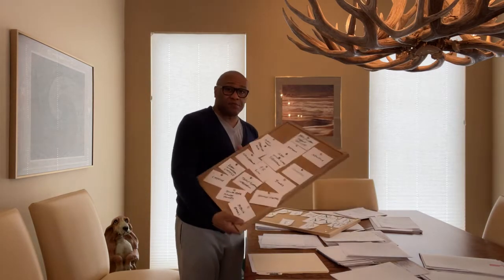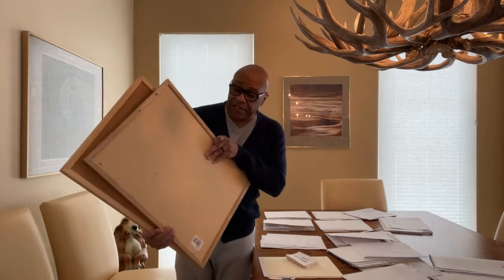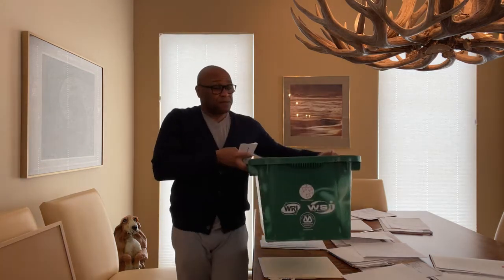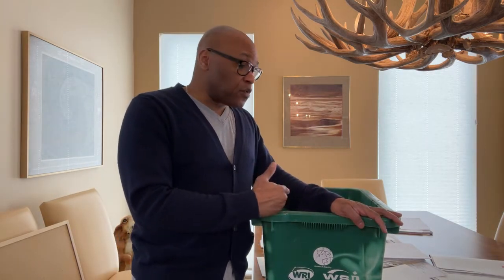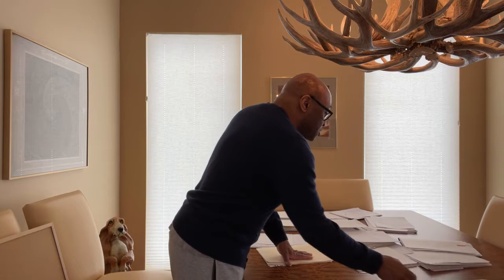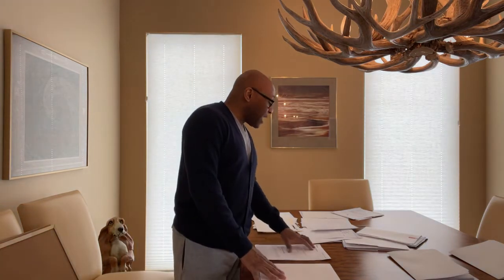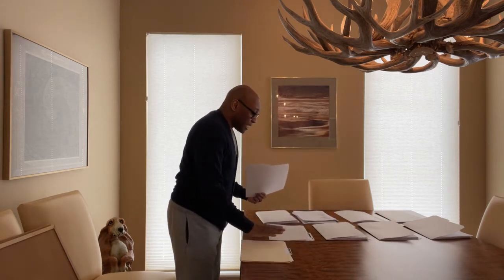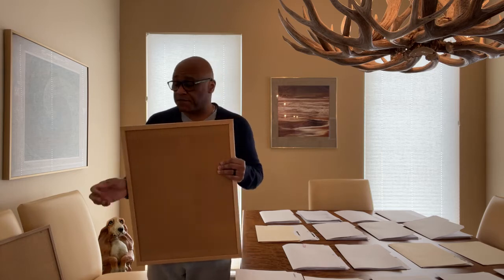How to organize your files